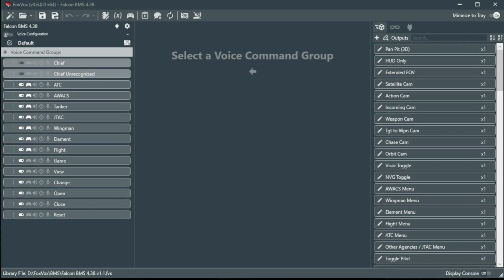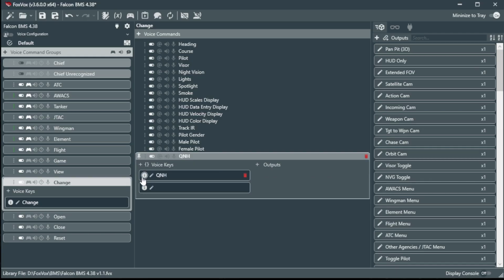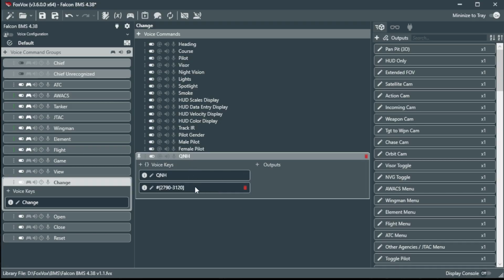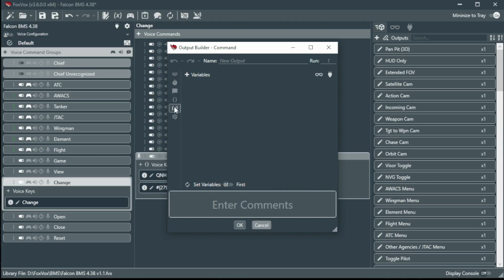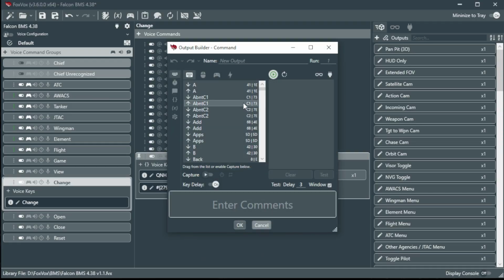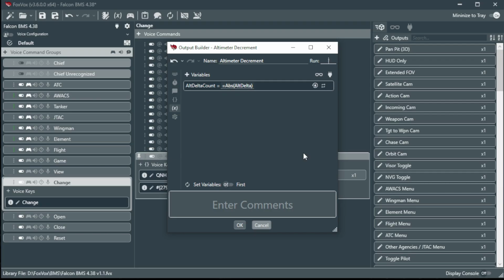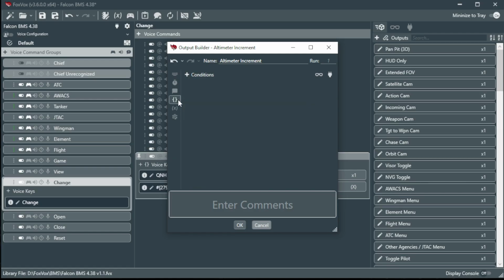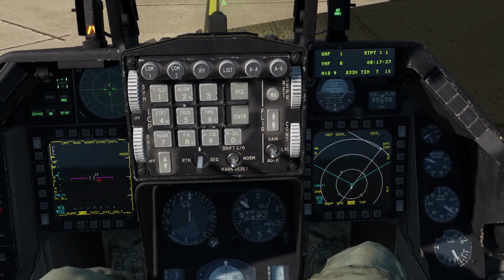Set QNH via voice in Falcon BMS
A tutorial on adding a command to set QNH values by voice for Falcon BMS 4.38 in FoxVox.